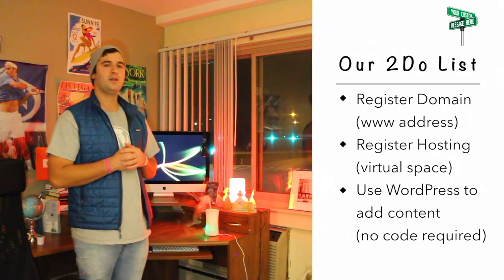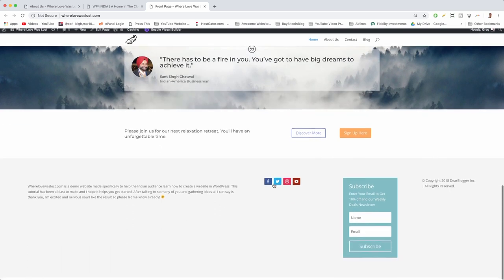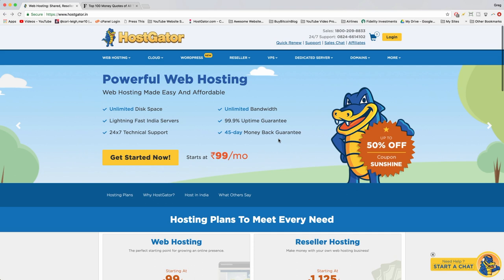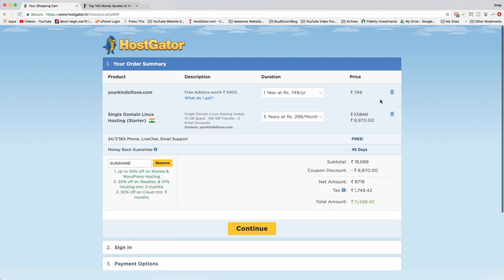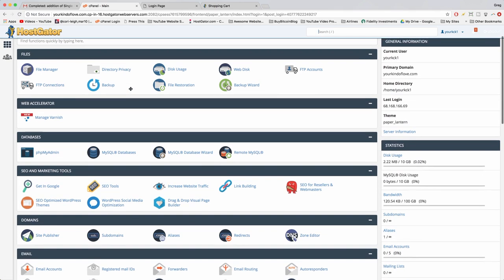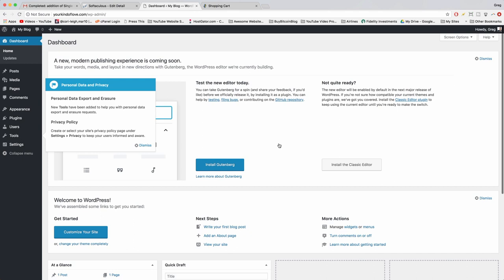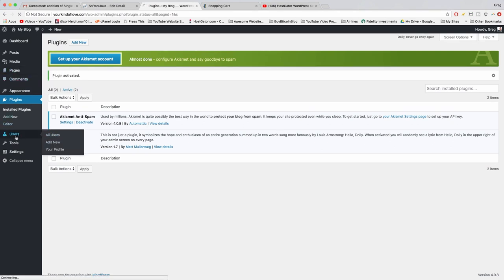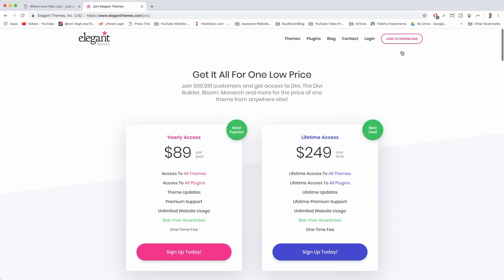How To Make a WordPress Website in India 🇮🇳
Hi Guys! It's Greg from DearBlogger and this is our full-length wordpress website (or blog) tutorial so you can become your own web designer! Our video show you how to use tow easy WordPress themes (Elementor and Divi) you get to pick, both are awesome for beginners. You will learn so much here and I'll be at your side to help!

My mission is to help you become your own professional WordPress website web designer in India! This is the first video just for one country (huge country) we have done and it's pretty exciting!

Have the courage to learn a new skills and find fertile prosperity in new undiscovered truths.

Give your friend a website gift for Diwali holidays. Remember, you can do it, you can create any website!

Timestamps

Intro 00:00:00
Informational Site 00:02:28
Tour of Demo Sites 00:05:06
Get Domain & Web Hosting 00:11:49
Install WordPress 00:27:00
Change Nameservers 34:08
Login to WordPress 00:35:12
Tour of WordPress 00:37:26
Write a Post 00:38:27
Make a Page 00:41:50
Insert a Video 00:42:06
Delete / Install Plugins 00:43:27
Create a Menu 00:47:13

Intall Divi Theme 00:51:31
Setup Front Page and Blog Page 00:58:20
Download Images 01:01:22
Create Home Page 01:02:51
Create About Page 01:58:40
Create Contact Page 02:16:16
Create Blog Page 02:26:50
Create SEO Friendly Article 02:27:14
Setup Google Adsense 02:39:39
Facebook Like Box 02:43:15
Setup Google Analytics 02:45:10
Congratulations! 02:58:00

Who can read this? I am trying to learn a little here :)

विवरण क्लब के नीचे :) धन्यवाद! शुभकामनाएं और कृपया सदस्यता लें कि मैं निराश नहीं होगा मैं वादा करता हूं

விளக்கம் கிளப் கீழே :) நன்றி! நல்ல அதிர்ஷ்டம் மற்றும் நான் உண்மை மற்றும் செழிப்பு onine நீங்கள் வழிகாட்டும் பதிவு

വിവരണ ക്ലബിന്റെ ചുവട് :) വളരെ നന്ദി! നല്ല ഭാഗ്യം നല്ല വെർച്വൽ വെബ്സൈറ്റുകൾ ഉണ്ടാക്കുക, നമ്മൾ ആധിപത്യം പുലർത്തുക!

వివరణాత్మక క్లబ్ యొక్క అడుగు :) చాలా ధన్యవాదాలు! మంచి ప్రశంసలు మంచి వర్చ్యువల్ వెబ్సైట్లు సృష్టించుకోండి, మేము స్వాతంత్ర్యము!

चलो एक क्रांतिकारी भारत WordPress वेबसाइट एक साथ बनाते हैं! देखने के लिए धन्यवाद!